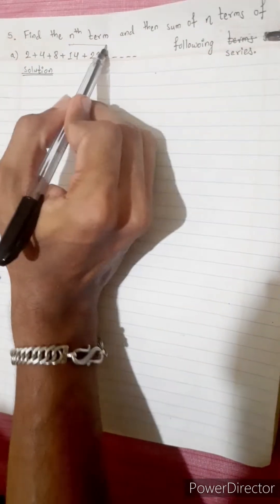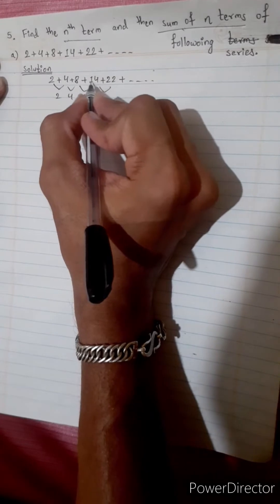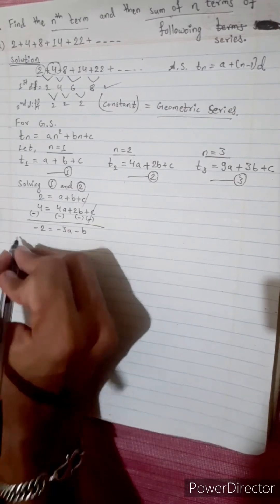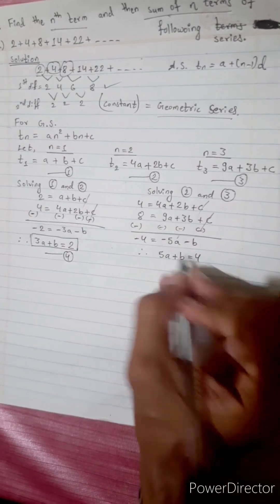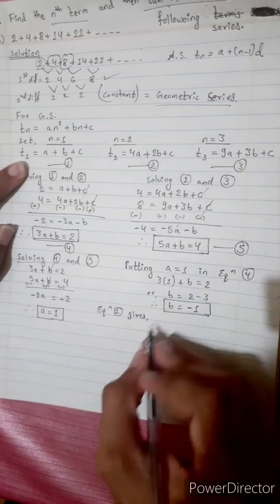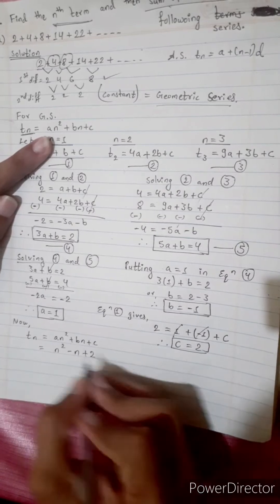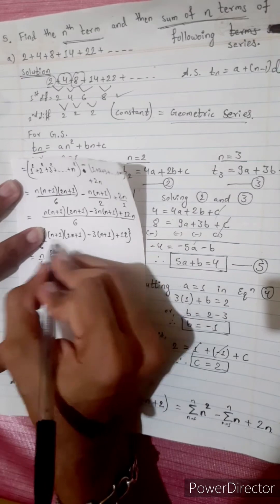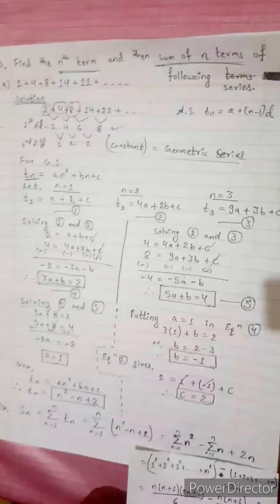5.a) 2 + 4 + 8 + 14 + 22 + .... Find the nth term and then sum of n terms of following series. NEB12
5.a) 2 + 4 + 8 + 14 + 22 +
Find the nth term and then sum of n terms of following series.

Natural Numbers 🟣

Mero Guarrantee 🏆

-  Krish 💎